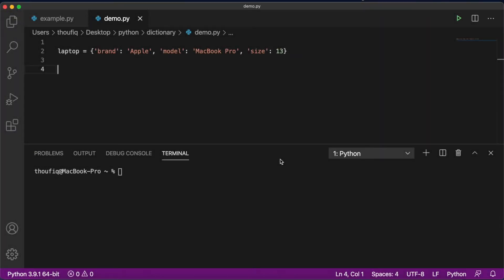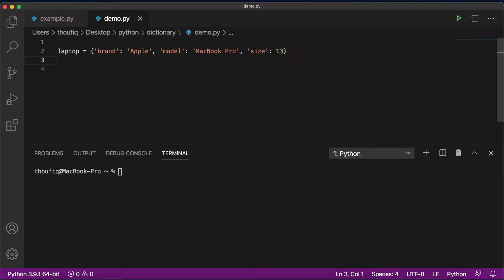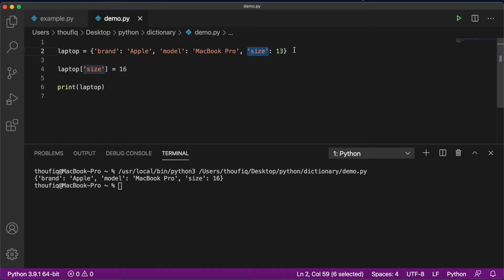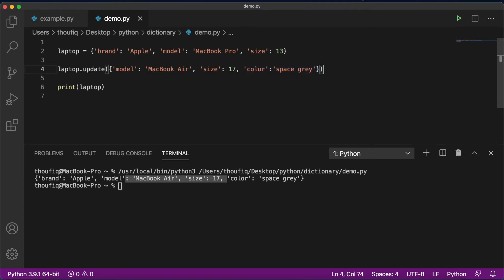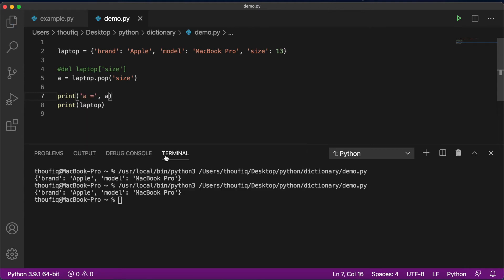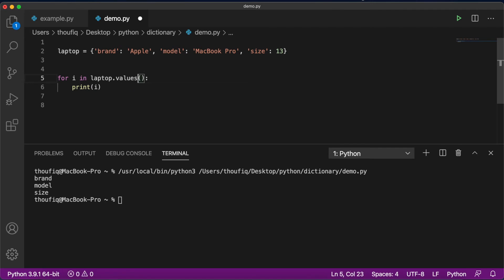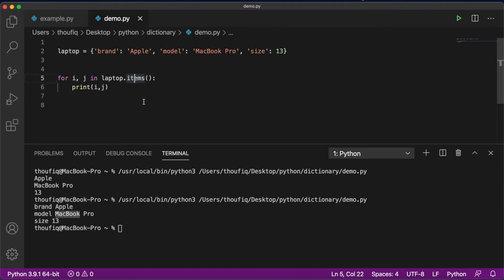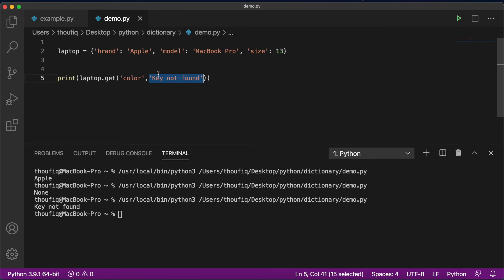Dictionary in Python (for beginners) | Python Dictionaries | Python Tutorial #10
This video is about Dictionaries in Python for Beginners. We talk about dictionary data type in python and how to use Python Dictionaries for absolute beginners.

This video is aimed at absolute beginners. We cover how to create dictionaries in python and how to access values from a python dictionary. We cover how to update a dictionary in python and also how to delete an item in python dictionary.

We go through several important python dictionary methods so as to access the python dictionary keys, values and items. We see how to use them in for loop.
We also go through methods like get() and setdefault() so as to get an idea of the different possibilities available in python to manage data present in dictionaries.

Finally, we also look at a way to display the dictionary values more beautifully by using the pprint module.

In the near future, all the programs and content of this video will be posted in my

So please make sure to check that out as well.

Thoufiq